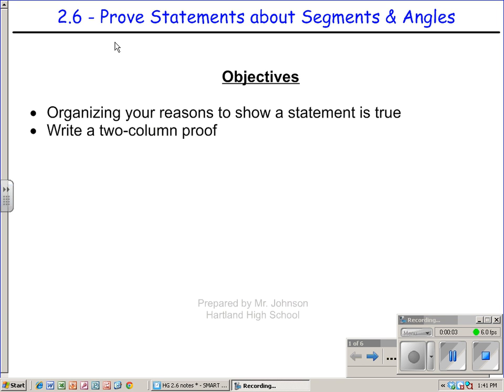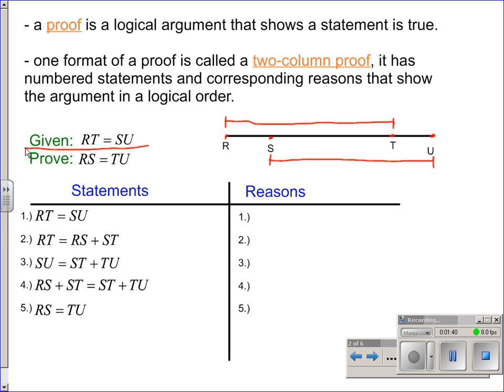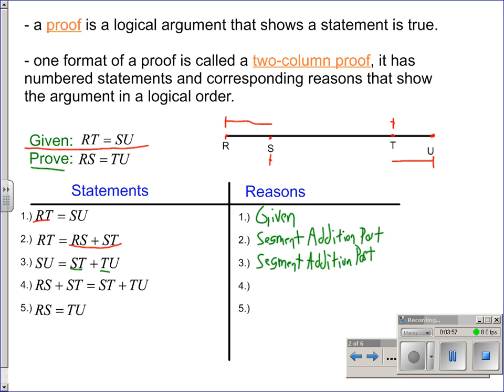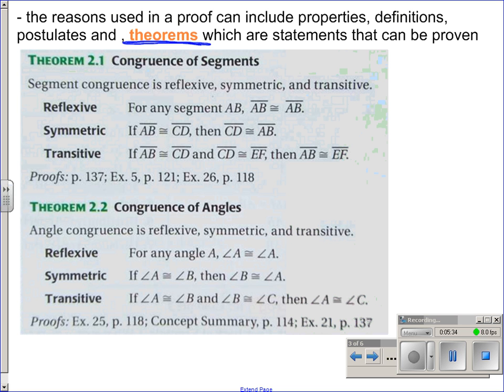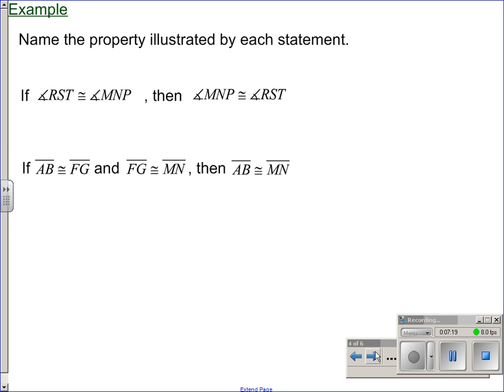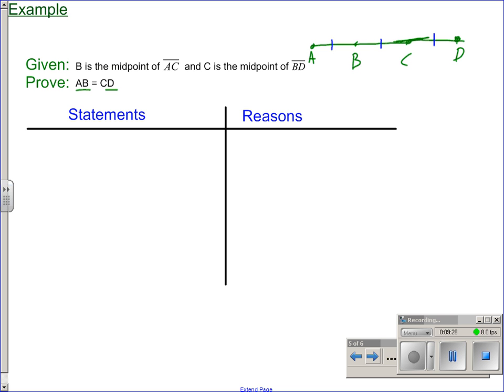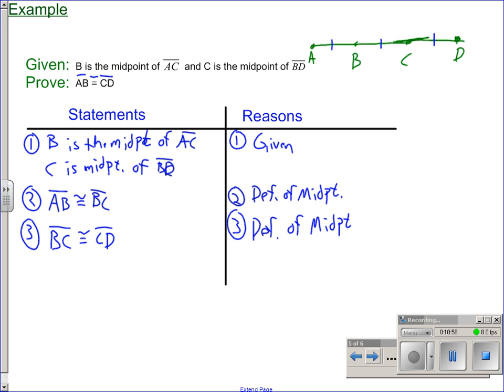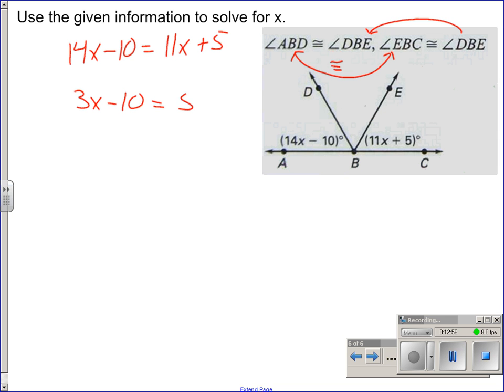HG 2 6 video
Two column Proof using some properties of Segments and Angles